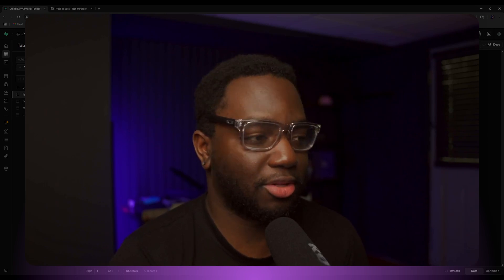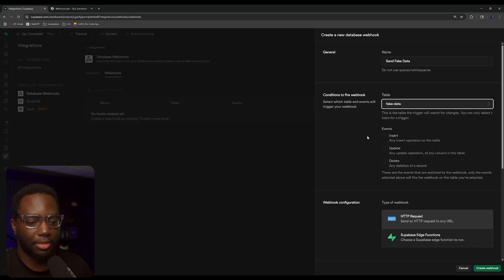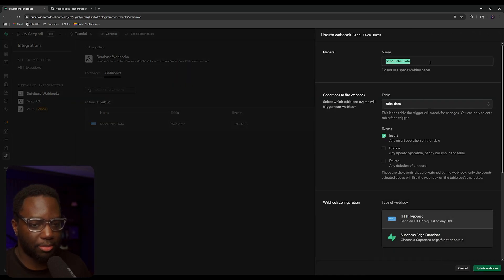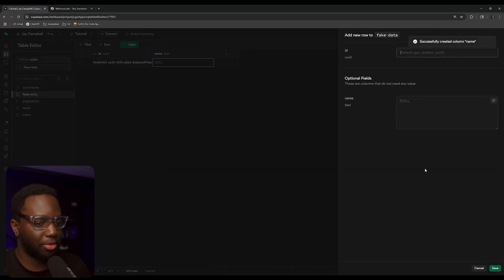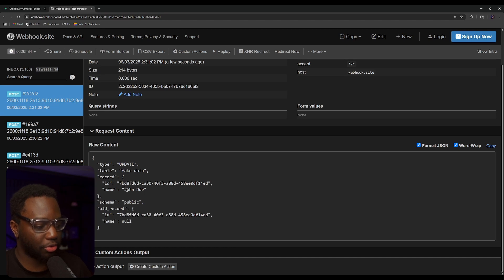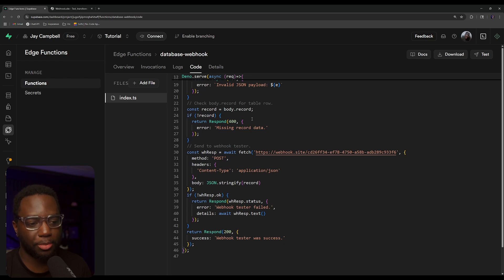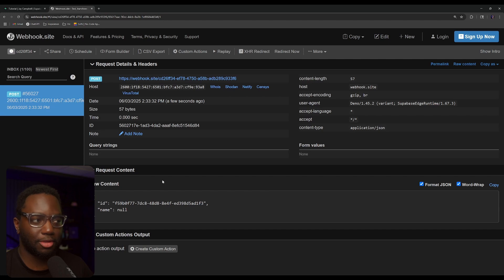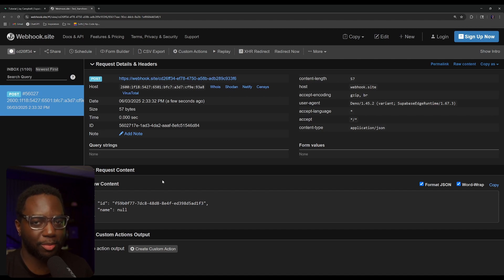Supabase Database Webhooks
🟣 Summary
Learn how to easily set up Supabase database webhooks to trigger HTTP requests or edge functions whenever your data changes so you can automate cool stuff with zero hassle.

🟣 About Me
Hey, I’m Jay! A little about me: I focus on helping businesses unlock the power of tech by breaking things down clearly, efficiently, and in a way that's easy to understand. When I’m not automating workflows or designing systems, you’ll probably catch me coding or playing around with IoT projects. Curious about how tech can power your business? You’re in the right place!

🟣 Chapters
00:00 Introduction to Supabase Webhooks
00:19 Enabling and Exploring Webhooks UI
00:54 Configuring Webhooks for Table Events
02:20 Testing Webhook Insert Events
03:01 Handling Webhook Update Events
04:20 Triggering Edge Functions with Webhooks
06:49 Recap and Closing